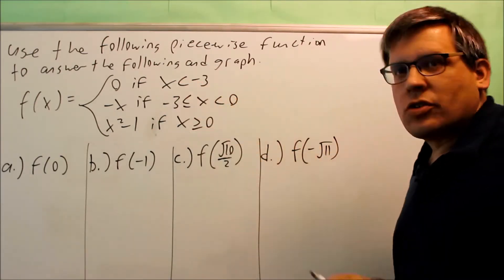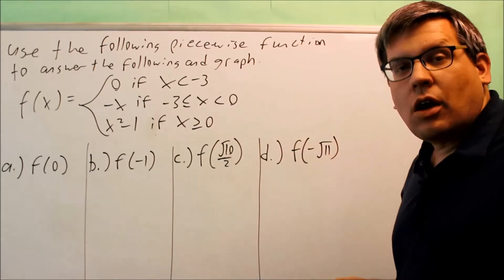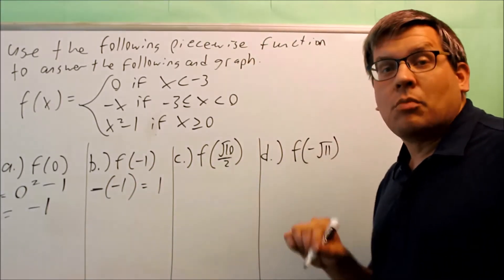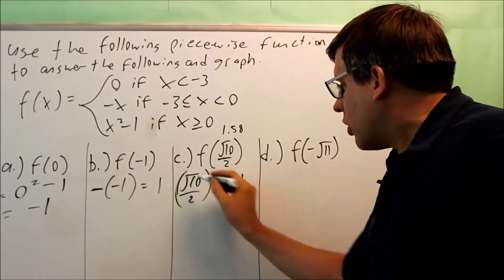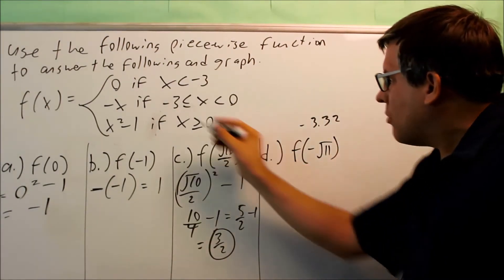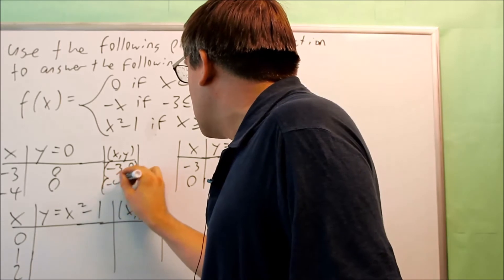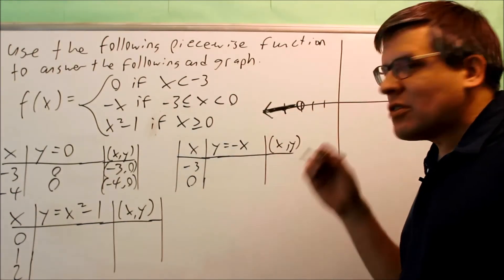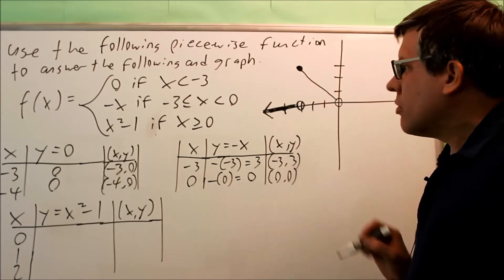Evaluating and Graphing Piecewise Functions